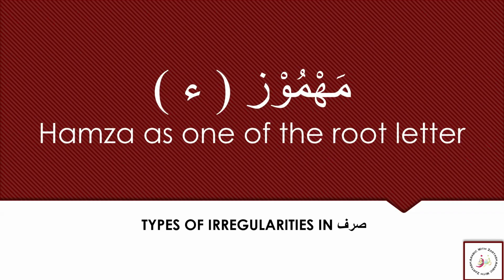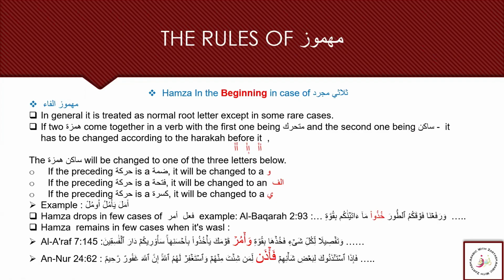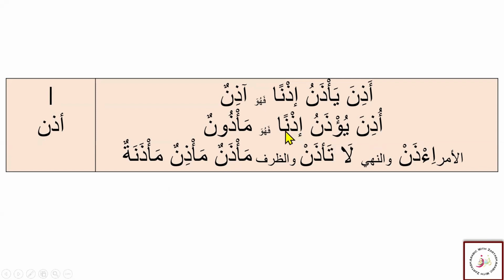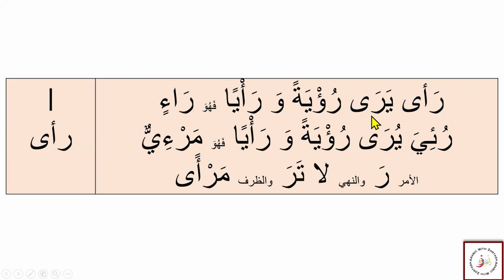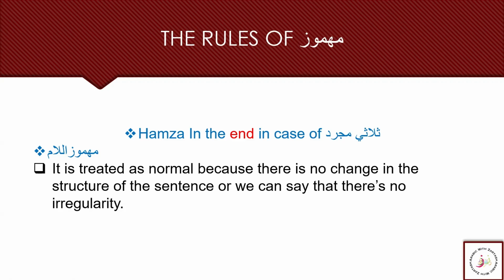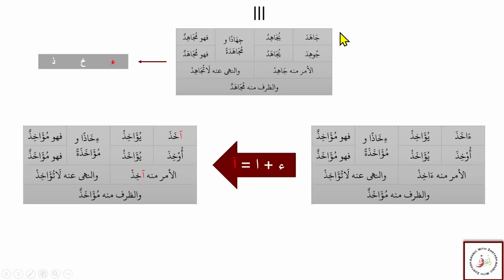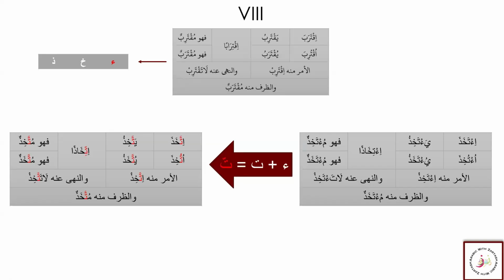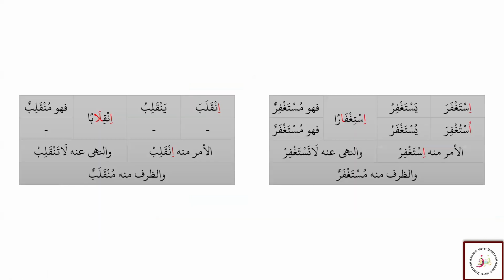مهموز - PART I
Hamza is one of the root letters.